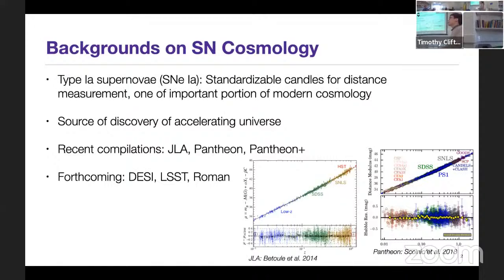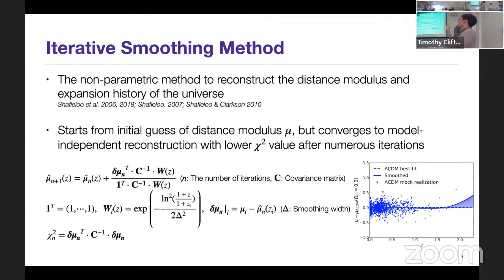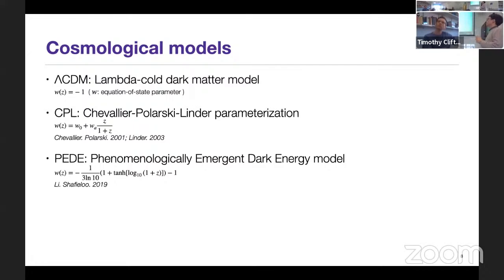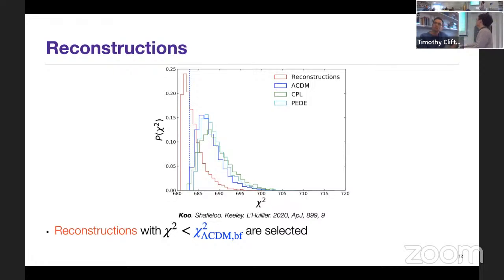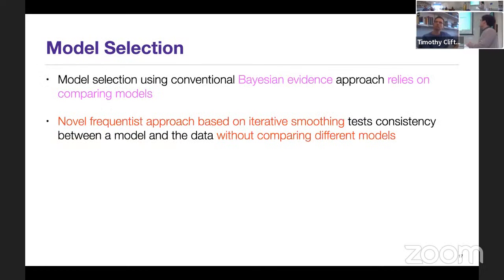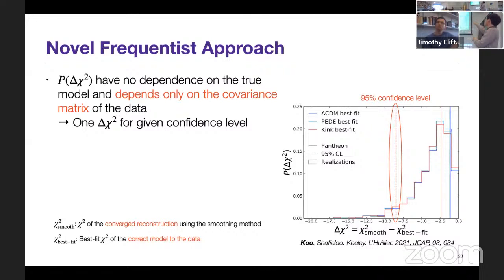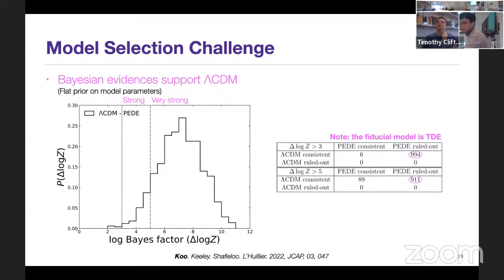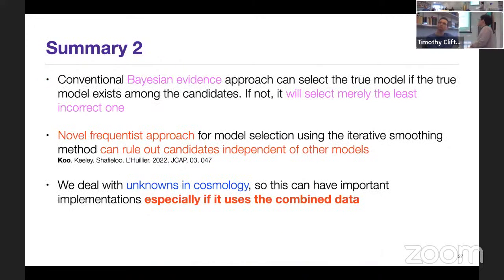Cosmology with Method of Iterative Smoothing - Hanwool Koo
A QMUL Astronomy Unit Cosmology & Relativity Seminar